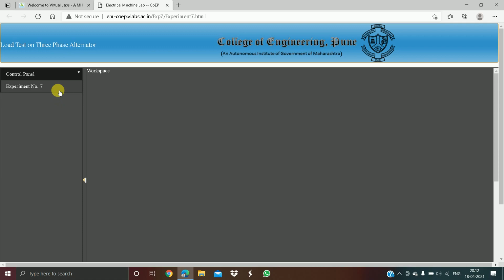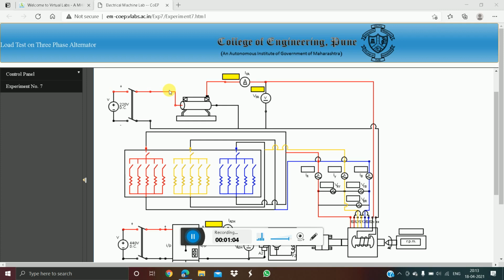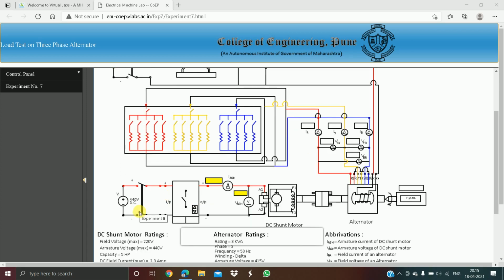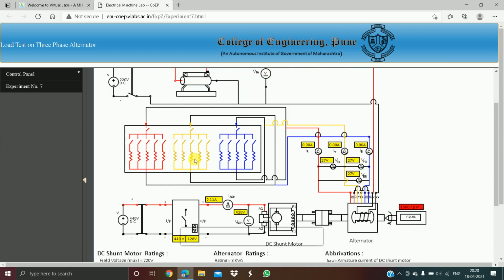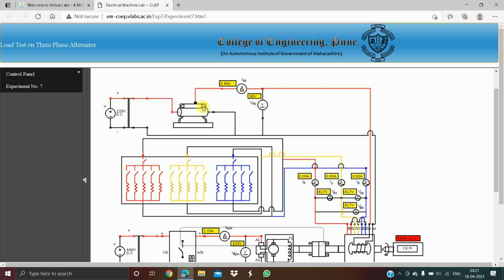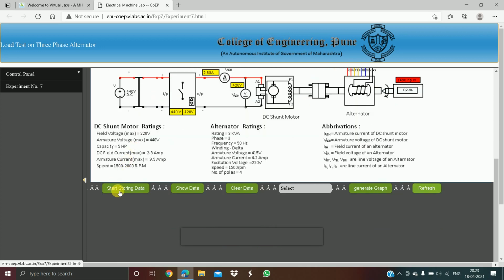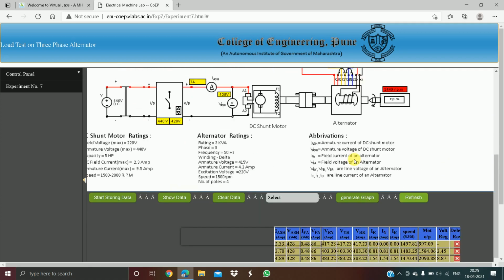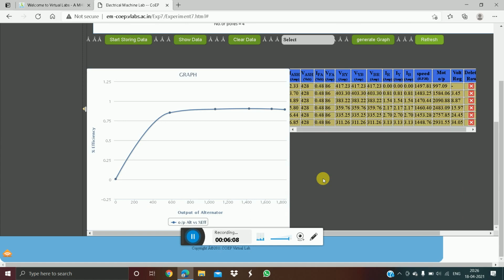AC machines lab experiment 1 THARUN K M 19E118